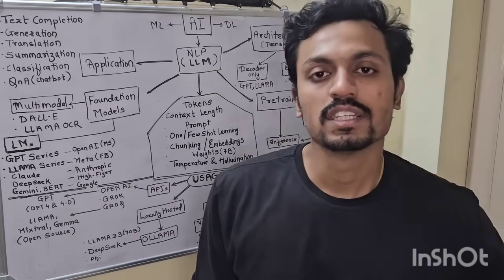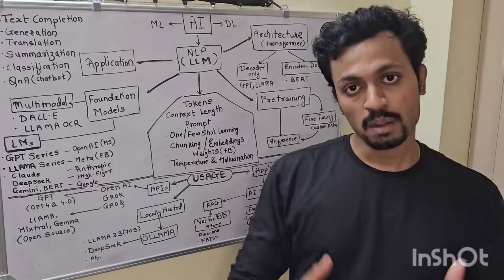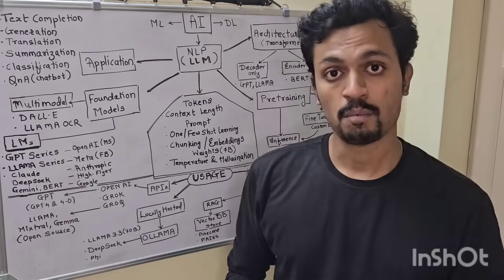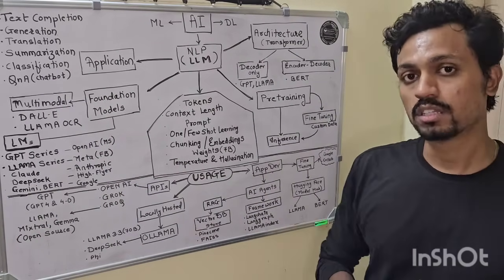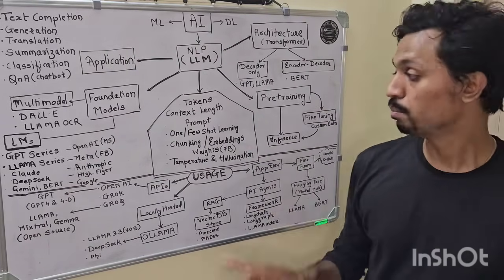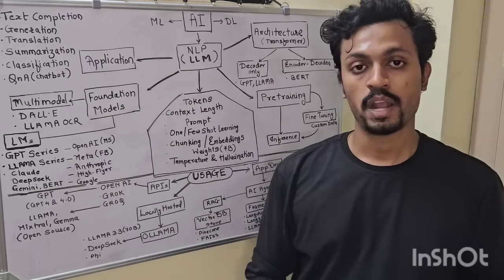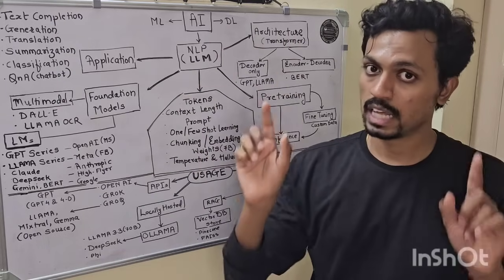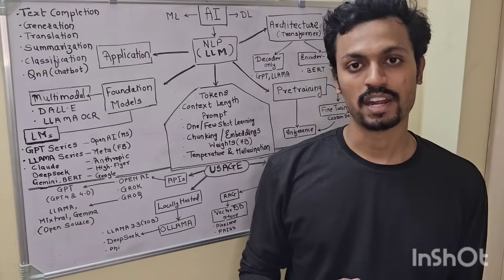AI Basics simplified (in Tamil)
In this video, i have explained the basic terminologies and related technologies around AI. This is part 1 video